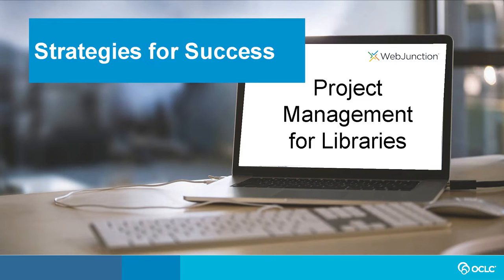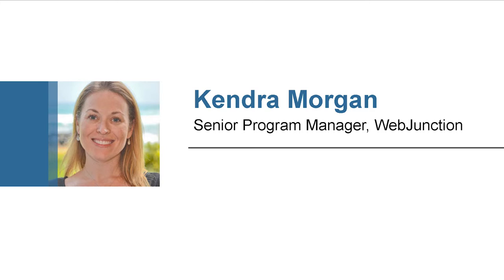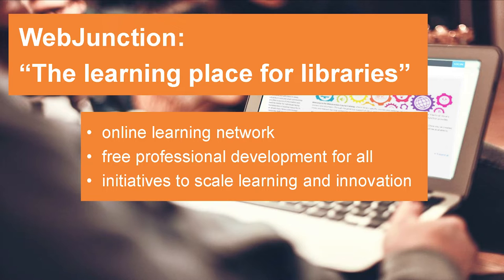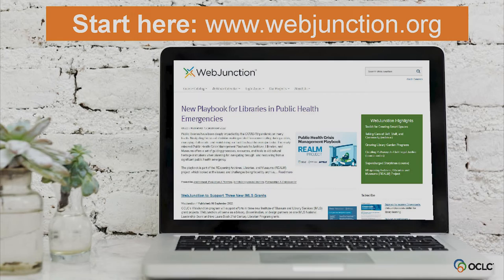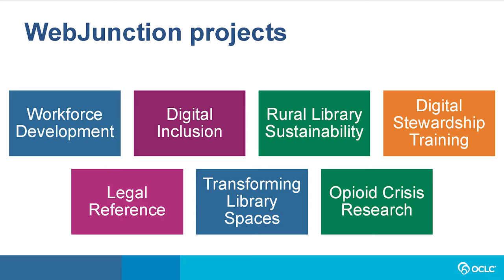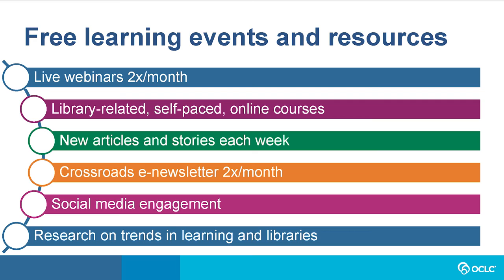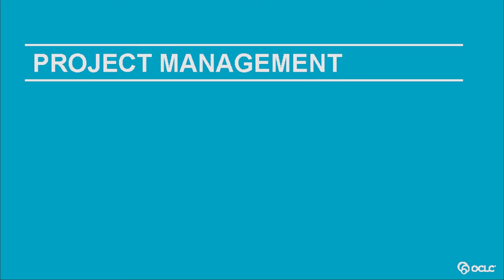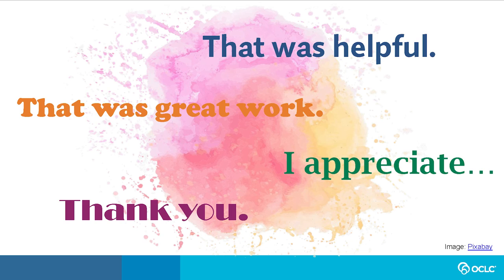Strategies for Success: Project Management for Libraries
Starting a new project for the library can be exciting and feel a bit daunting, particularly when the project is funded through a grant. A range of techniques around planning, communication, and execution can help ensure success on even the smallest projects. If you are new to project management or just want to explore how your library can prepare for a new opportunity, this webinar from Kendra Morgan, Senior Program Manager with WebJunction, will provide tips on tracking activity, budgets, and evaluation requirements on projects.